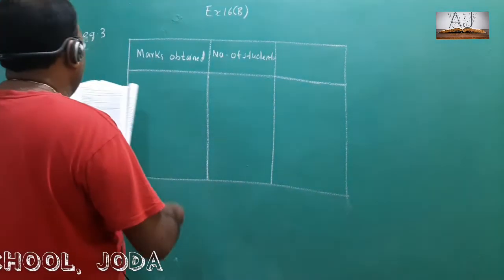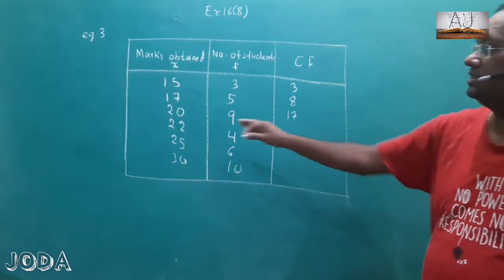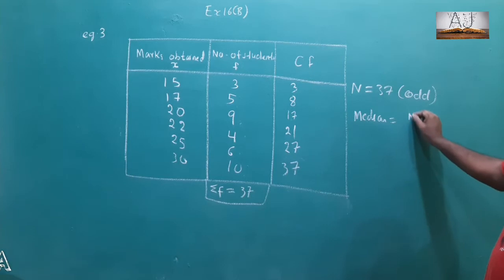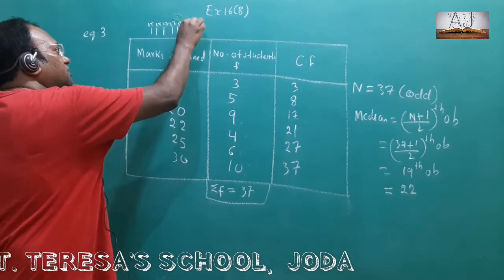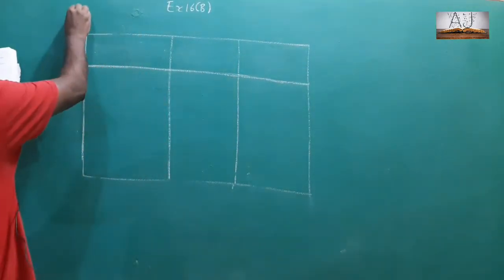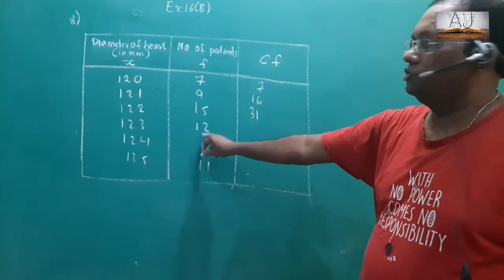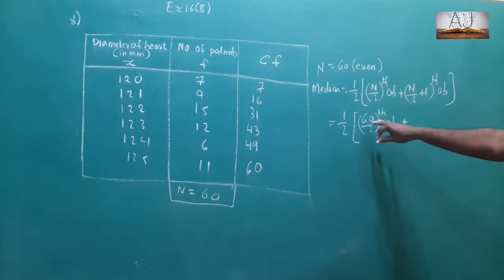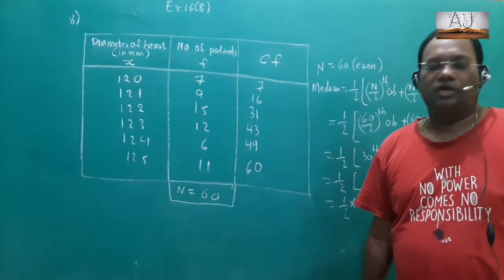MEDIAN OF UNGROUPED DATA/ CLASS IX MATHEMATICS/ VIDEO 1/ BY AJAY JAISWAL/ST. TERESA'S SCHOOL, JODA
MEDIAN OF UNGROUPED DATA
ICSE FOUNDATION MATHEMATICS
CHAPTER 16 B CLASS 9
BY AJAY JAISWAL
ST. TERESA'S SCHOOL, JODA